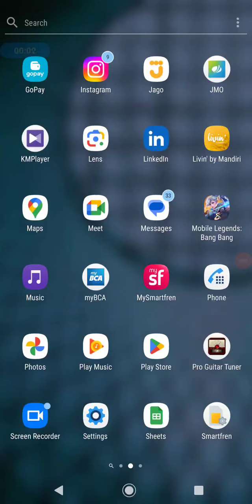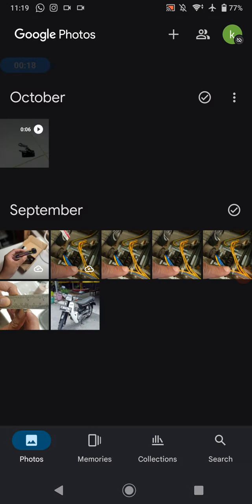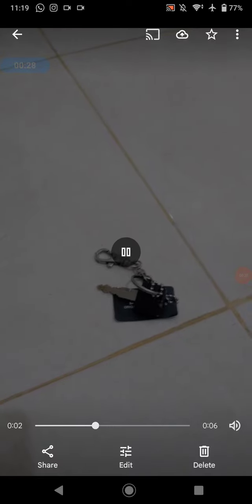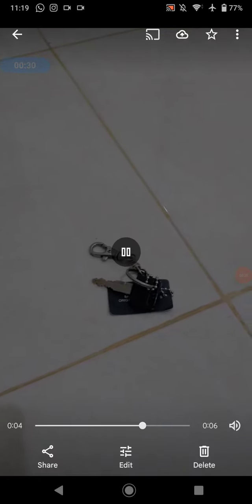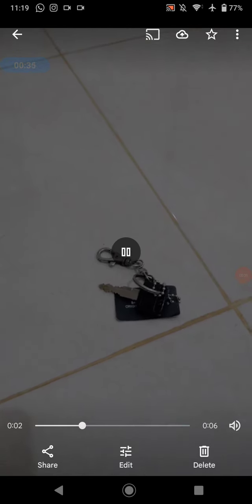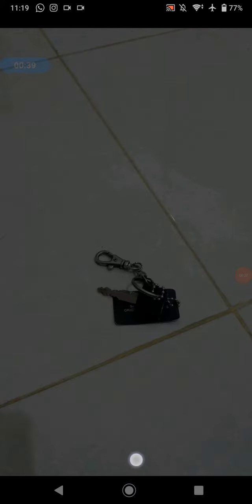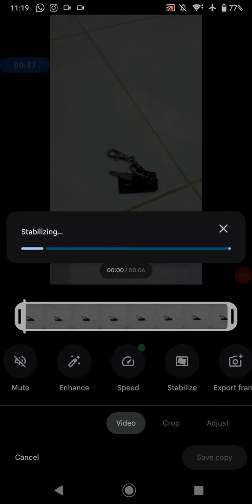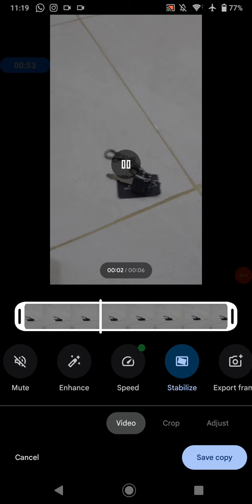🔥HOW TO STABILIZE YOUR VIDEO BY USING GOOGLE PHOTOS !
Tired of shaking video ? use google photos to minimize the movment of your camera.
Make your video much more stabilized
Fastest way to being pro at video graphics